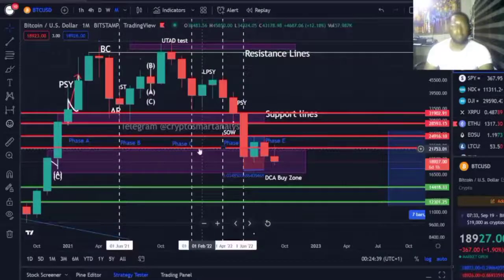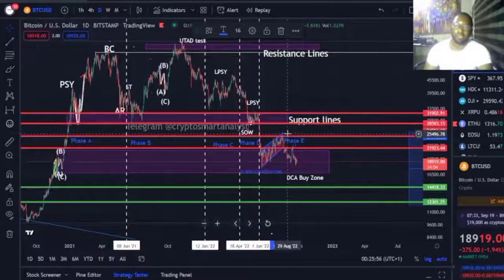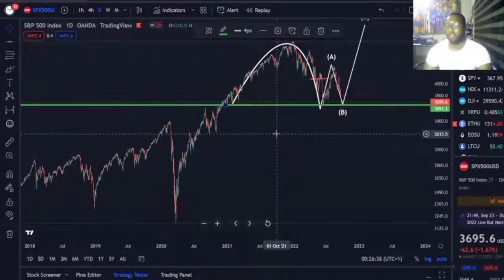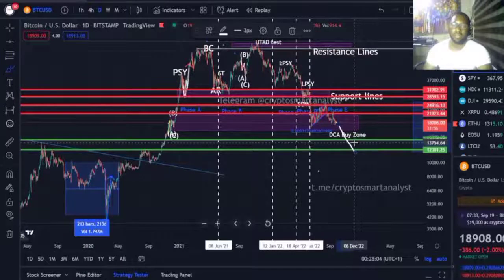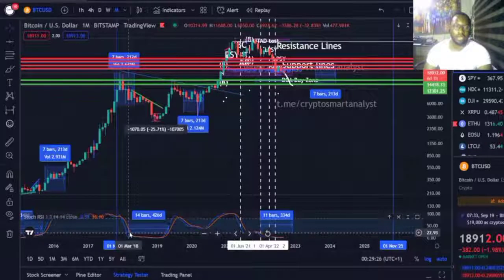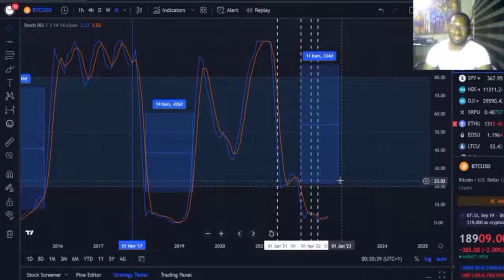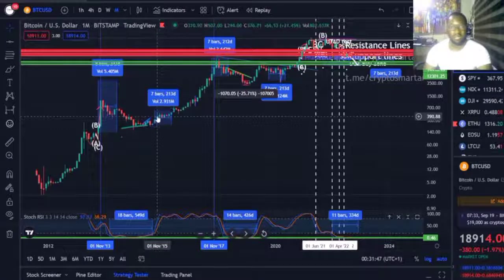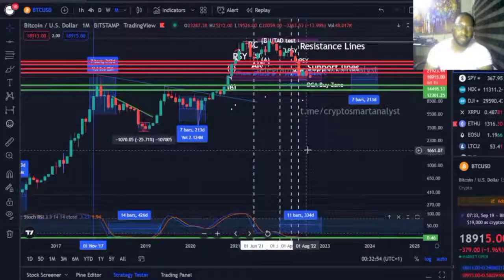Here is the End of the Bear Market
When the bear market is expected to end. Watch what happened at the end of the video.

Blockchain and cryptocurrency education
join us on telegram for more activities and early signals
Follow up on twitter @heswaikcrypt

you can register an account here
Use this future code for discount
45015428
(exchanges)

BTC: 36tWsFMzBtBRUn1Fz59hc3Zs1kkuNaxmsp
USDT,BNB or ETH: 0xFa7D7bfBD9C41691bb33eb52db5f87D062C5f5c9